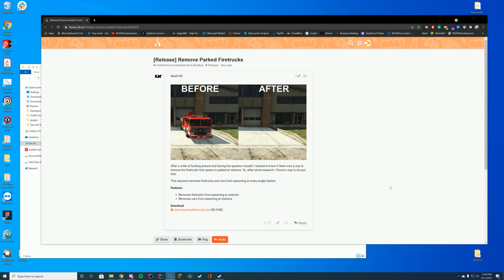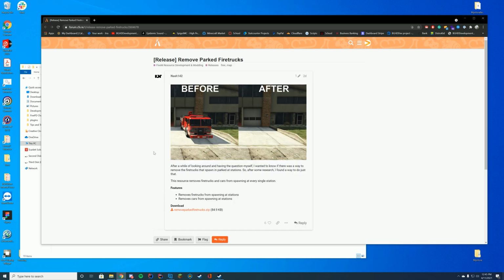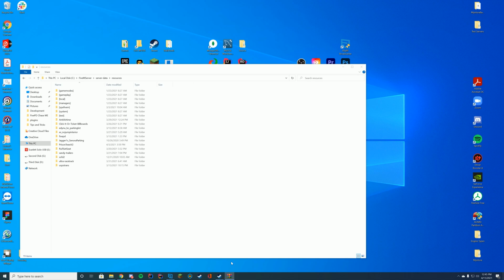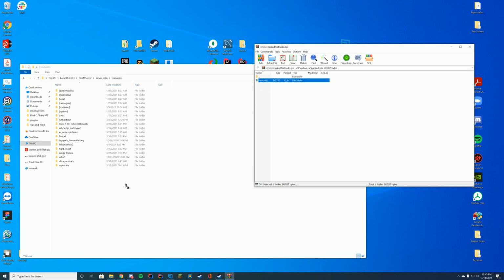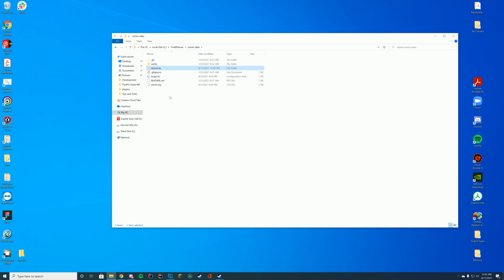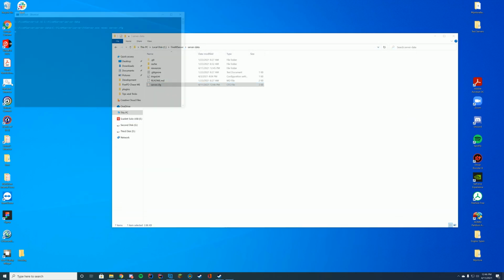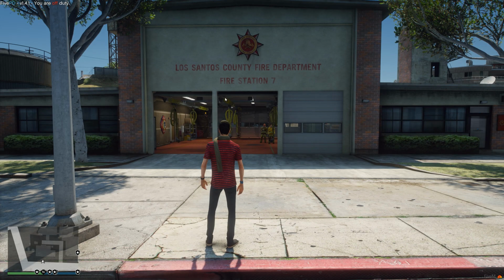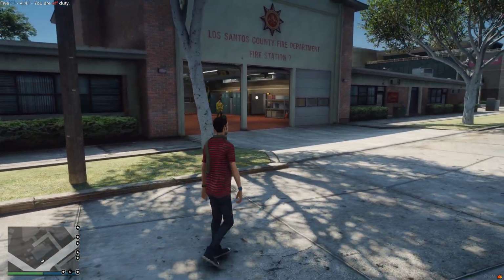Remove Parked Firetrucks - FiveM Resource Install/Overview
Today we are RemovingParkedFiretrucks

Support Us!

Computer Specs:
Processor: Intel - Core i9-9900K
Graphics: RTX 3090 Founders Edition
Ram: 64GB DDR4 3200MHz
Storage: 1x 2TB M.2 SSD & 4 x 1TB SSD
Motherboard: ASUS ROG Maximus XI Hero (Wi-Fi)
Power Supply: Thermaltake Toughpower Grand RGB 1200W
Case: AI Crystal XL RGB V3 Full Tower

Other Specs:
Mic: Shure SM7B Cardioid Dynamic Microphone
Mixer: Focusrite Scarlett
Amplifier: CL-1 Cloudlifter
Editing Software: Adobe Premiere Pro
Thumbnail Software: Adobe Photoshop
Coding Program: IntelliJ Ultimate Edition
Keyboard: Razer Blackwidow V3 - Yellow Switches
Mouse: Razer Basilisk v2 Wired Gaming Mouse
Mouse Pad: Razer 3XL Desk/Mouse Pad